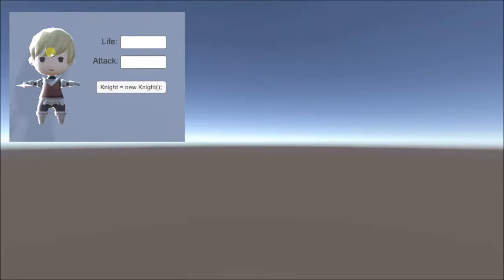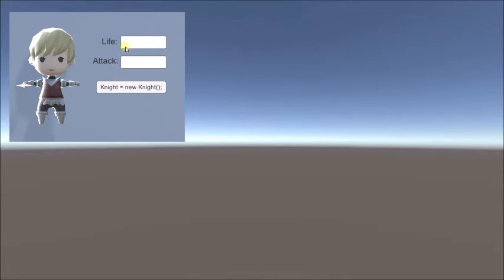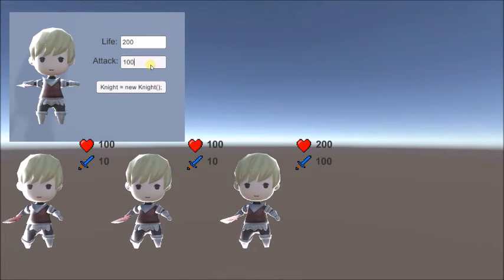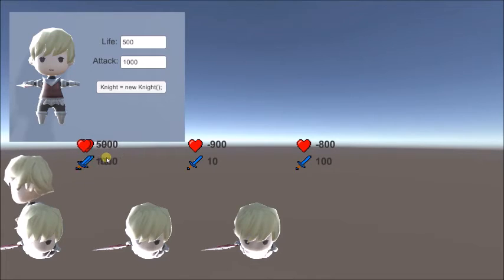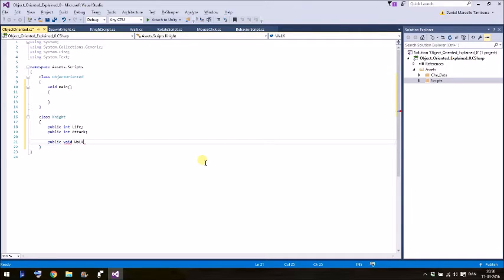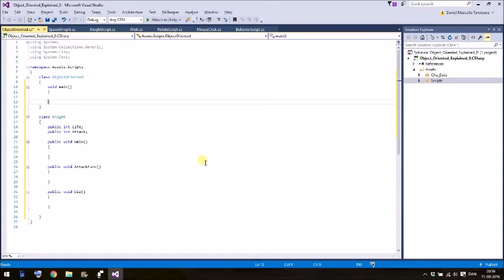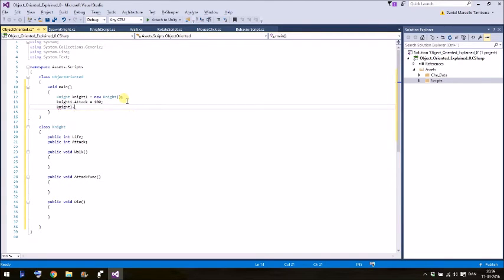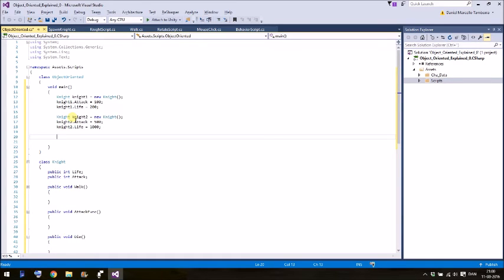Object Oriented Programming Explained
In this video i introduce the subject of Object Oriented Programming and how it can make your coding life easier.